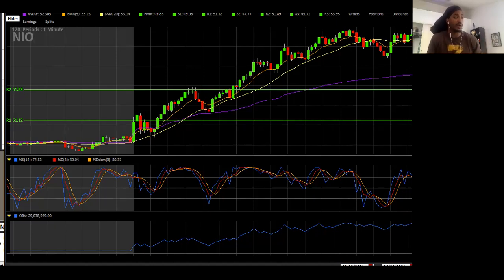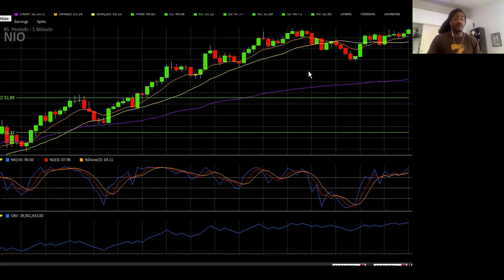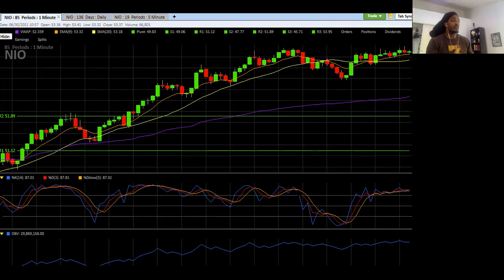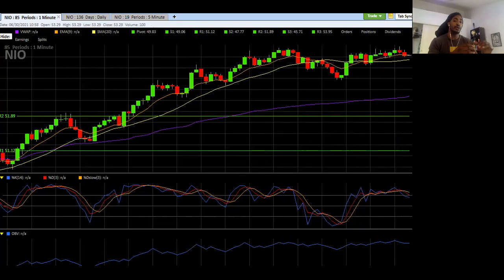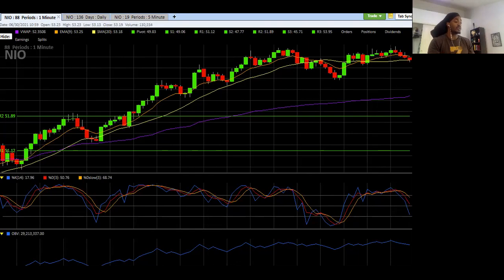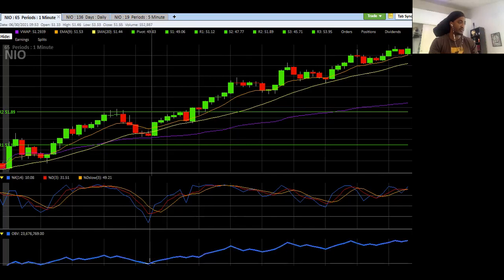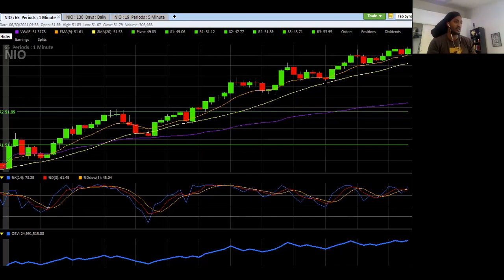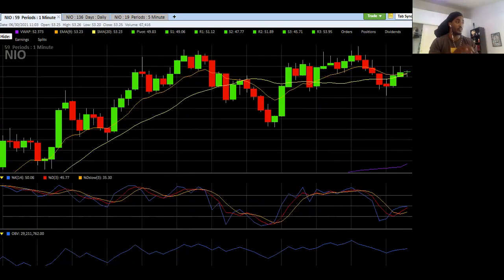Day Trading Strategy That Works! NIO ✅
Day trading involves risk and most newbies will loose money. Yet, with the right strategy and risk management one can be profitable. Here's a breakdown of a couple of my strategies. Let me know if you all would like to see more videos like this!